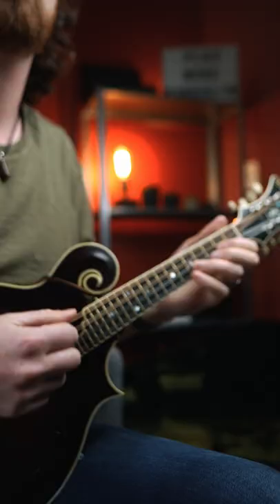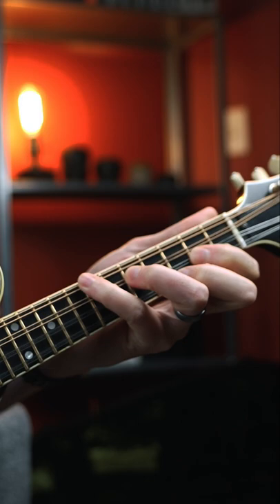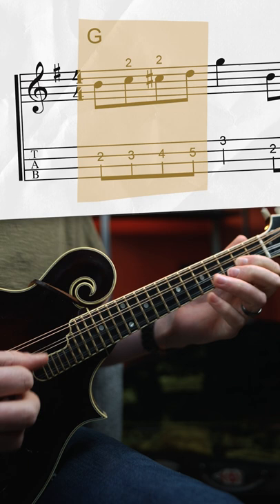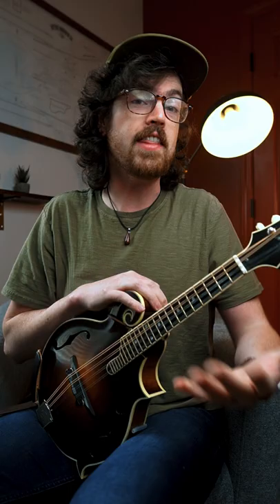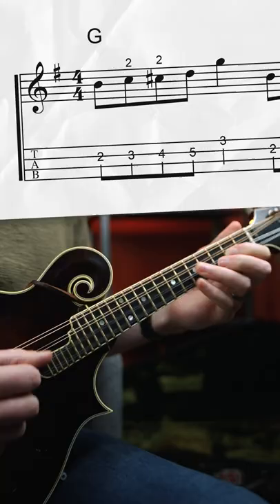G Major Chromatic Chop Chord Mandolin Lick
Thanks to Nate Lee for showing me this fun lick! Great for bluegrass tunes in the key of G!